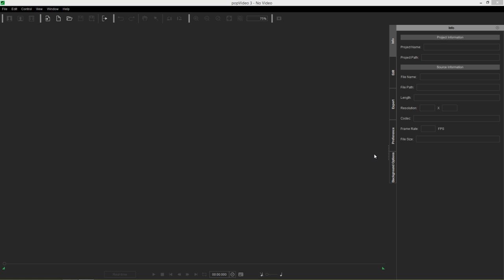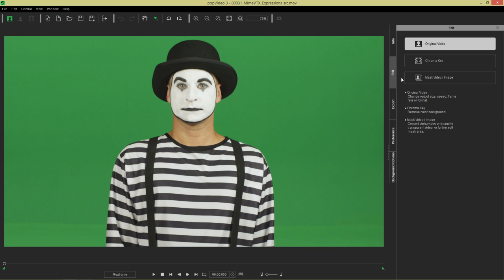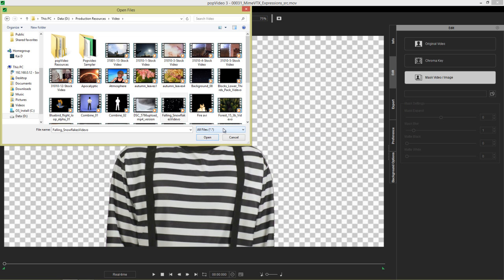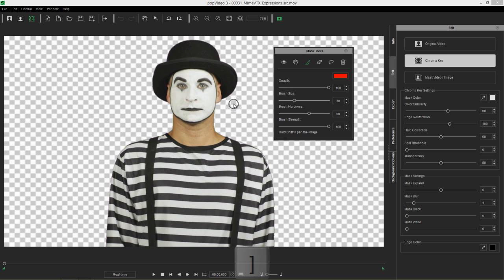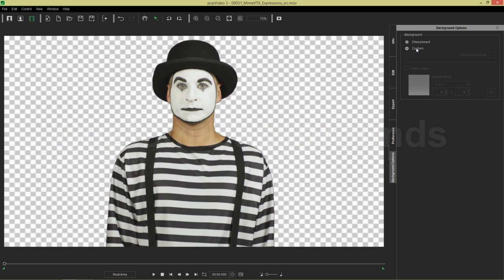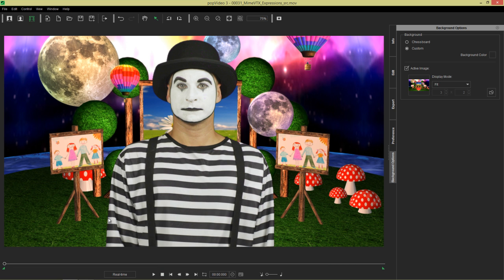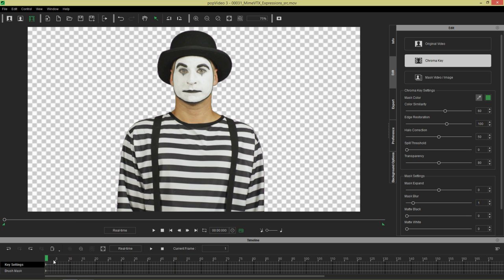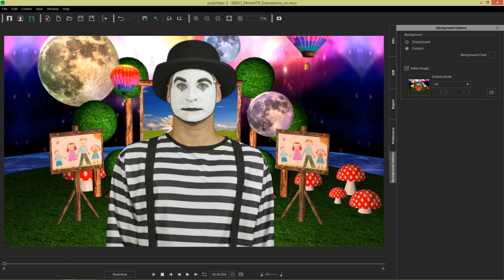popVideo 3 Tutorial - Intro to UI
popVideo is a simple, intuitive, and powerful video compositing tool that provides one-click background screen removal with a wide range of chromakey color options to instantly turn videos and image sequences into crisp, transparent videos.

In this video, you'll get an introduction to the basic features of popVideo and simple examples of how you can use them.  In addition to getting you familiar with the UI, you'll learn about how to use the chromakey tool, combine videos with alpha masks to export transparent video, as well as how to preview your transparent video on various backgrounds so you can check the result before you export.

0:20 Toolbar & Navigation
1:38 Modify Tools
5:54 View Mode
6:53 Custom Backgrounds
8:47 Timeline & Playback